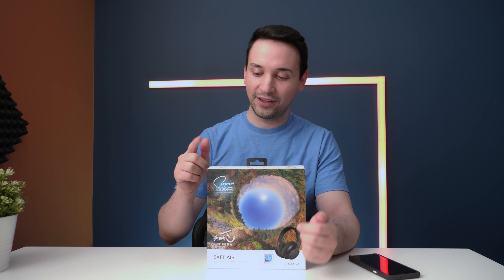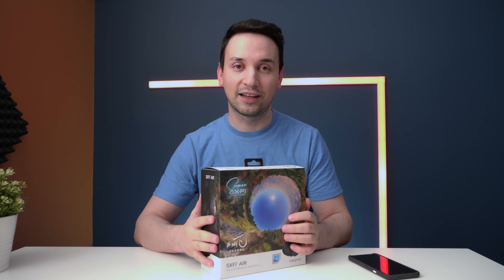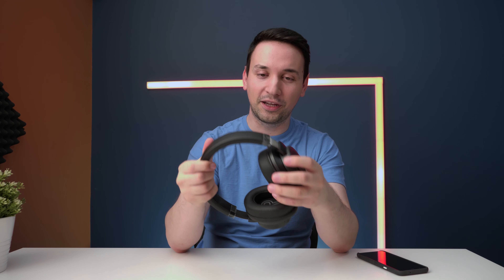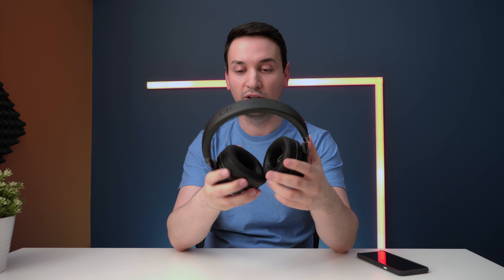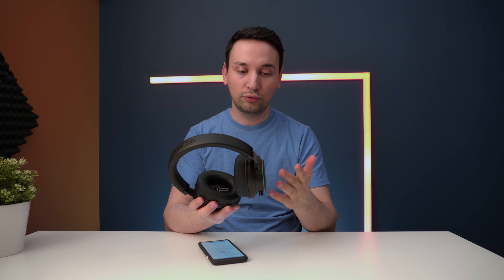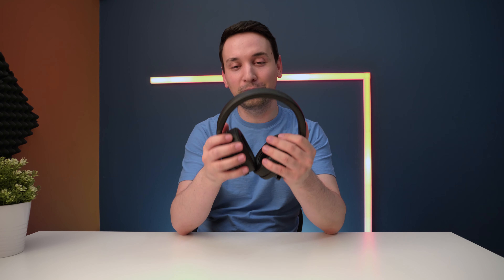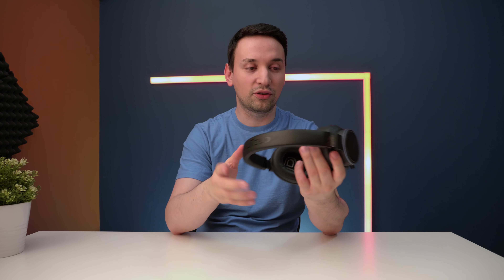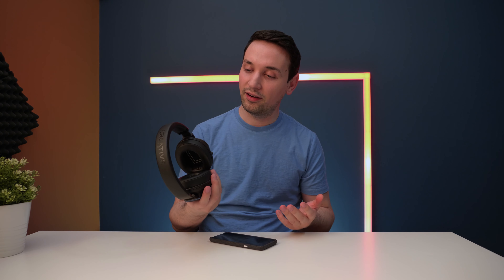Unique Bluetooth Headset | Creative SXFI AIR Headphones Review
In this review I take a look at these Unique Bluetooth Headset the Creative SXFI AIR which deliver some impressive audio quality and than there is the other things which I cover.

When you are searching for the Best Bluetooth Headset 2020 you might see these Creative Bluetooth Headset pop up, when you take a look at some reviews some hate it some love it in my case I do enjoy the audio quality these deliver.

The Super X-Fi award winning provides an amazing listening experience in my case I had the please of also reviewing the Creative SXFI THEATER which I love using especially when I am playing games they deliver amazing spacial audio quality as the Creative Air Headphones.

Also if you are looking for Bluetooth headphones for your Nintendo Switch this are compatible, this also support the Nintendo Switch chat.